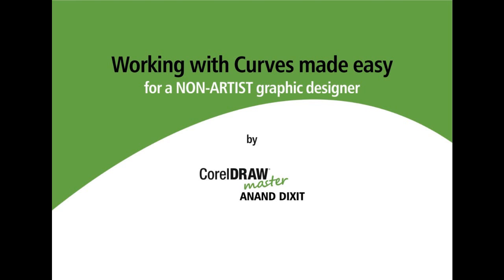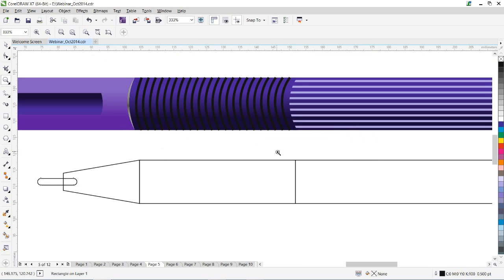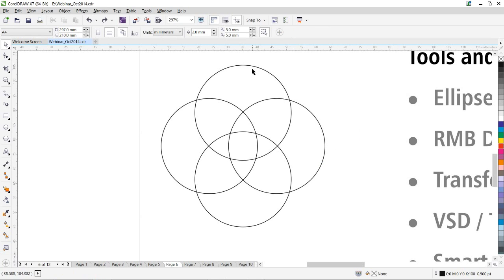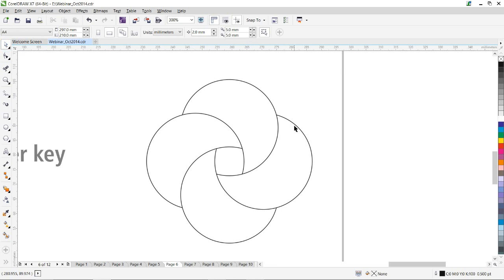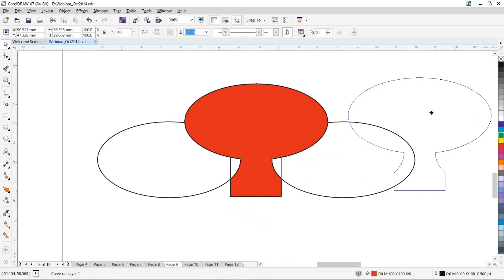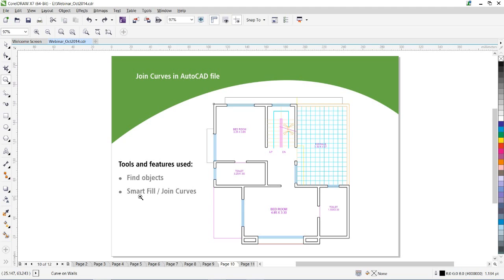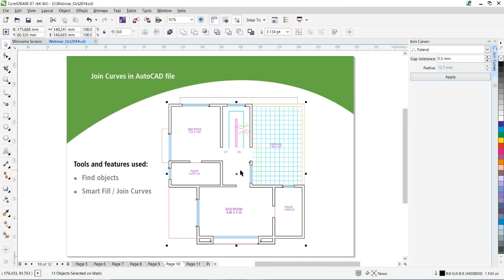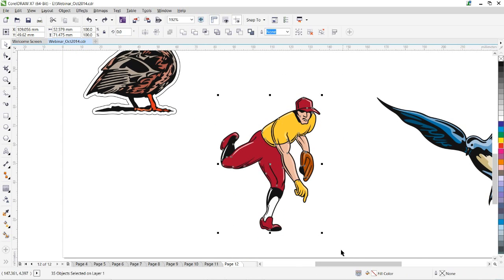Working with Curves for non-professional graphic designers - Webinar by Anand Dixit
Join Anand Dixit, CorelDRAW Master and Strategic Training Partner for CorelDRAW in India, for tips and tricks when working with curves.
This webinar will cover the following topics:
- Simple techniques for using the Trim & Weld tools to create precision shapes faster!
- Using the Virtual Segment Delete and Smart Fill tools to get better results
- Joining multiple open curves at one go with Join Curves
- Adding bleeds to odd shaped objects for printing or die-punching with a contour.